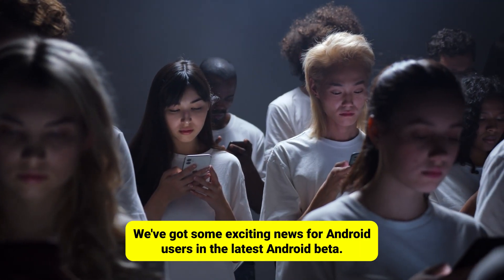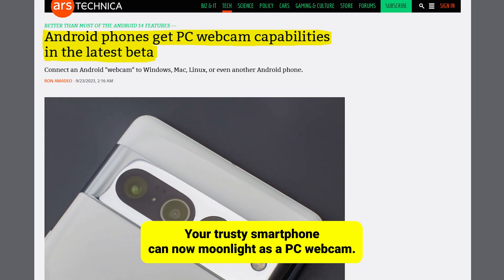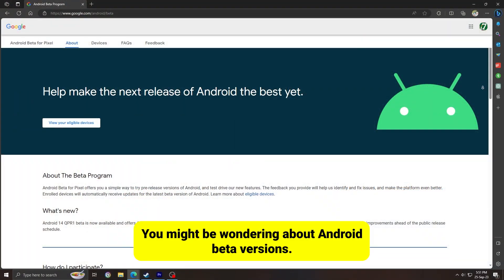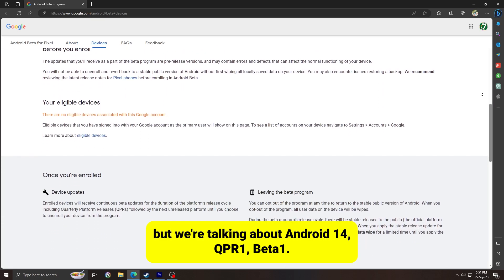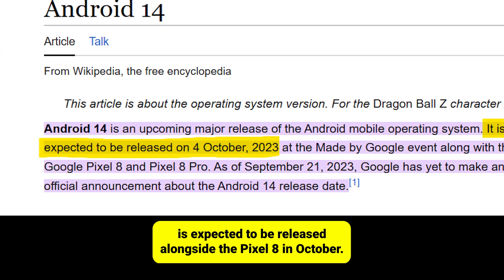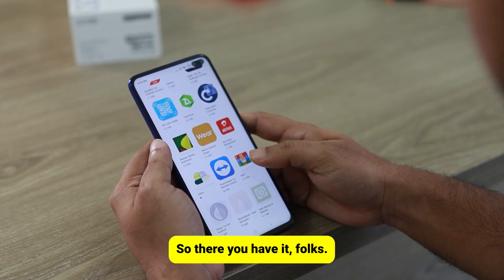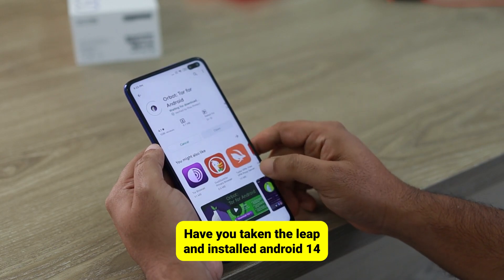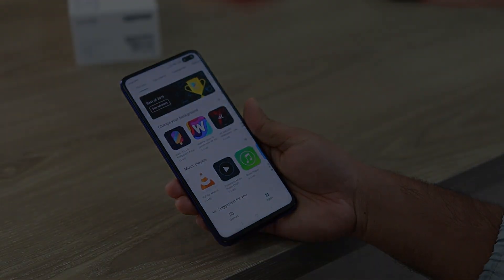In Android 14, Use Your Mobile Camera As A Pc Webcam!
🌟📱 Discover how your Android phone can now transform into a high-quality PC webcam, all thanks to the latest Android 14 beta release. Say goodbye to those grainy built-in laptop cameras 📷 and say hello to crisp, crystal-clear video calls 🎥👋. In this video, we'll guide you through the setup process and discuss the endless possibilities 🌐 of this game-changing feature. 📞💬